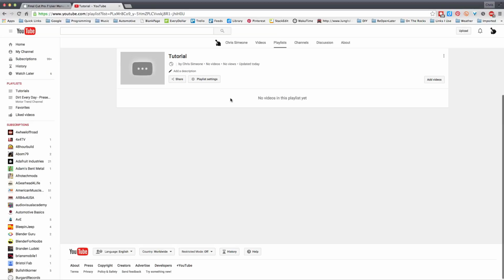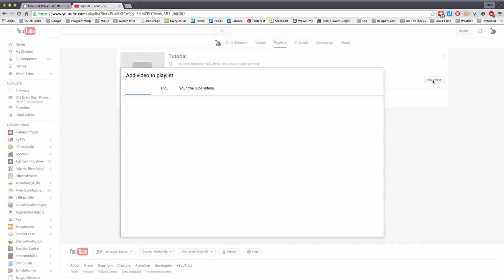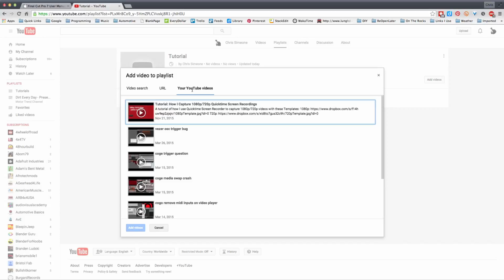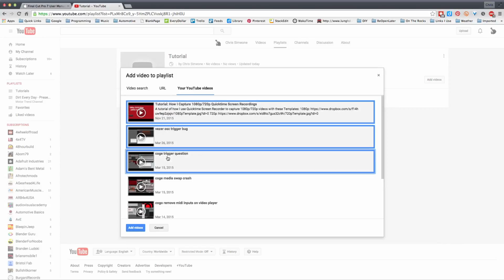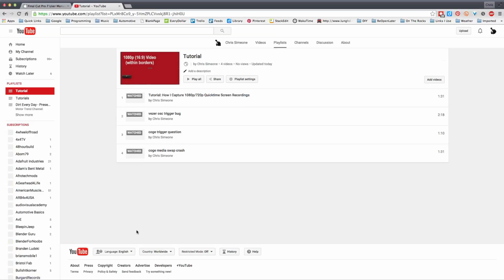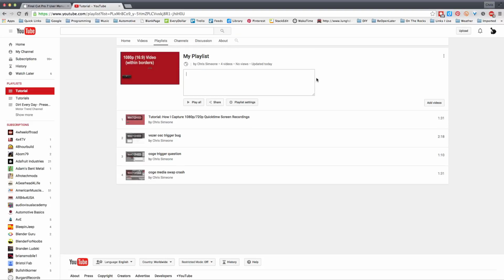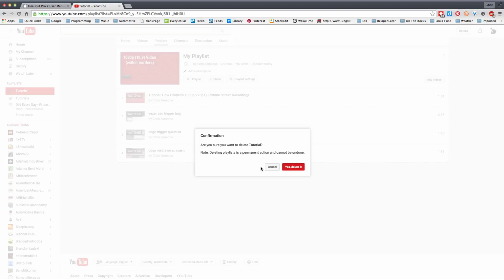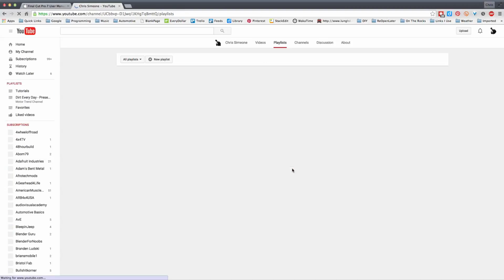Tutorial: Working with YouTube Playlists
SONG: AWAKE WRITTEN AND PERFORMED BY TYCHO